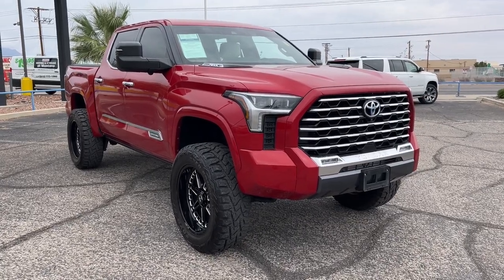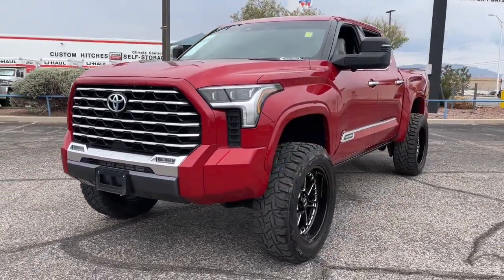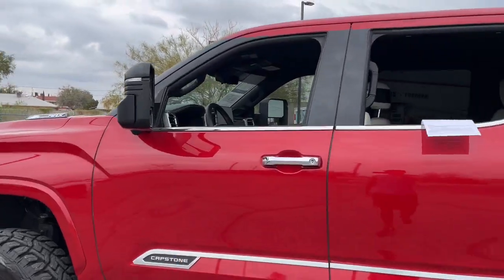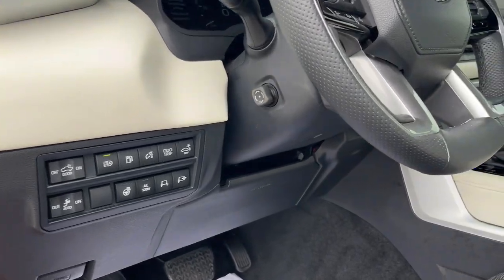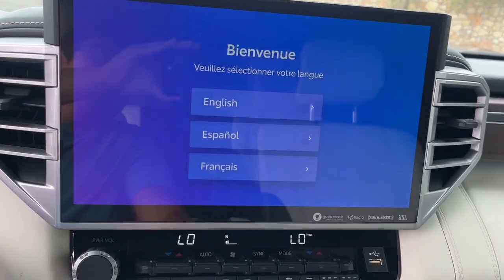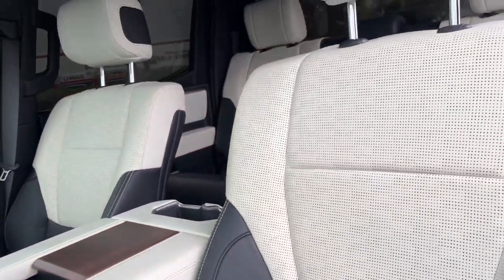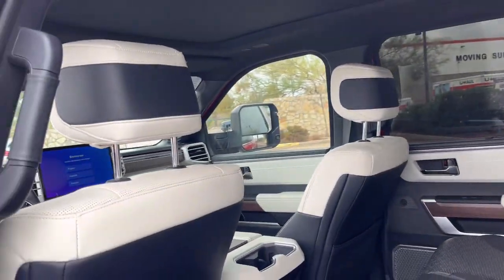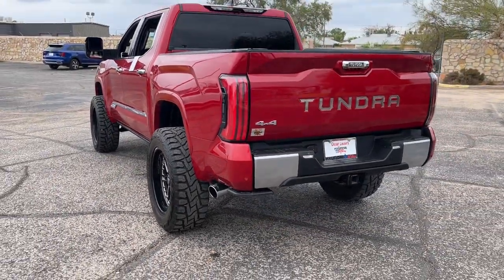2022 Toyota Tundra_Hybrid Capstone El Paso, Las Cruces, Alamogordo, Ruidoso, Carlsbad TX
Pre-Owned 2022 Toyota Tundra_Hybrid Capstone available at Hyundai of El Paso located in 8600 Montana Ave, El Paso, TX, 79925.
Stock#: RH009787A - VIN#: 5TFVC5DBXNX009325

Please mention the stock# RH009787A when you contact the dealership for this vehicle.

Picture yourself in the  2022  TOYOTA Tundra.  Here's a boldly beautiful Tundra that delivers serious strength and upscale comfort. Engineered to maximize towing and handling stability, this handsome truck also spoils you with a smooth ride and premium cabin loaded with amenities.
, Head-Up Display, Apple Carplay®/Android Auto®, Navigation System, Moonroof, Keyless Entry, Chrome Wheels, Power Passenger Seat, Heated Rear Seat(s), Heated Mirrors. Strength blends beautifully with comfort in this well-appointed Tundra. See for yourself when you take it out for a test drive. Our professional staff looks forward to giving you excellent service!